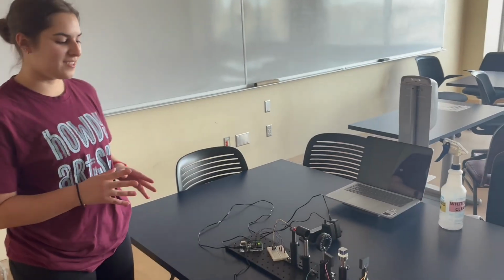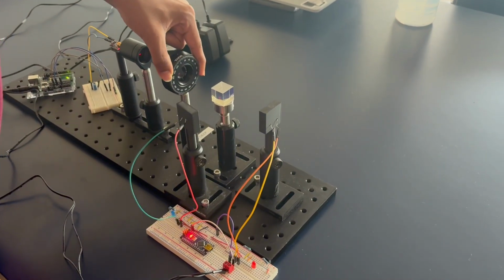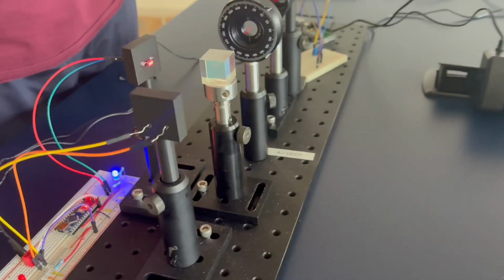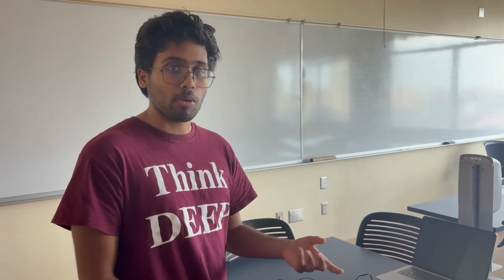BB84 Quantum Cryptography (Aj's DEEP Group with Shri Gaddad & Izzi Oaks)